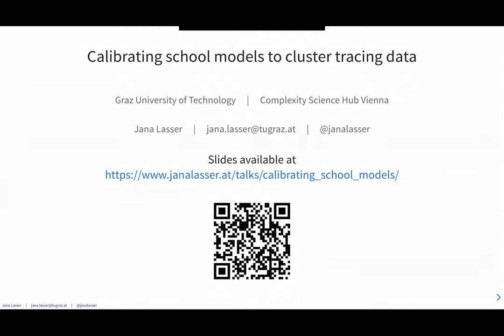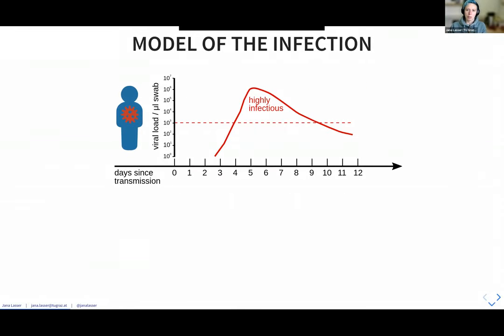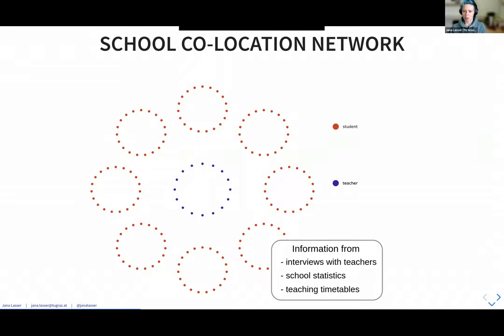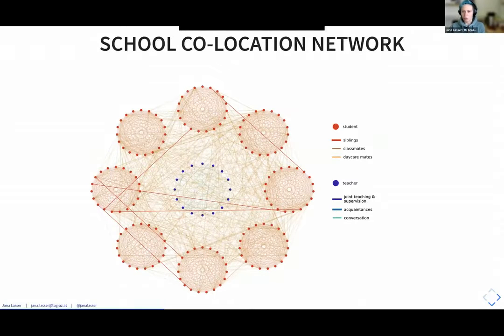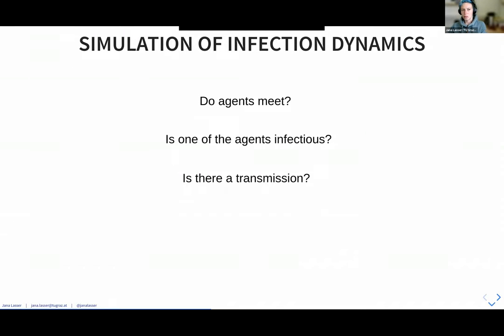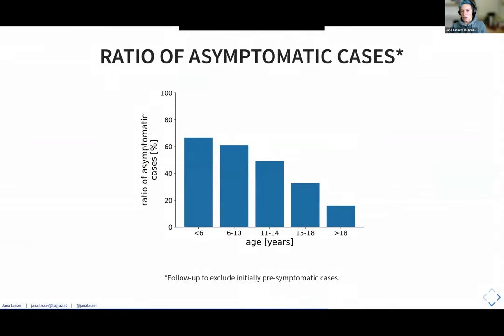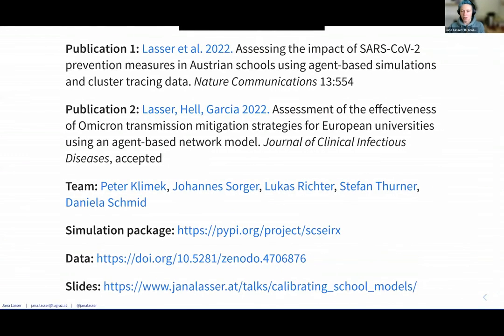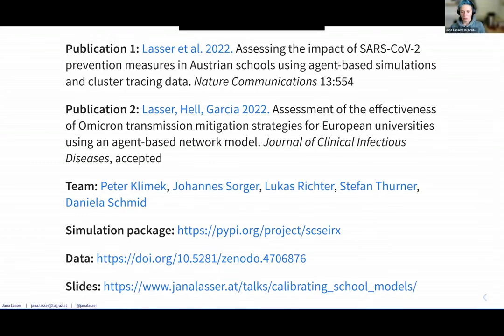Calibrating School Models to Cluster Tracing Data | Jana Lasser (GUT)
SPEAKER
Jana Lasser (Graz University of Technology)